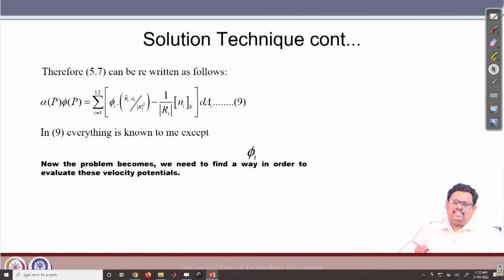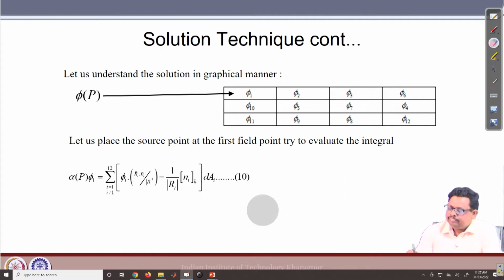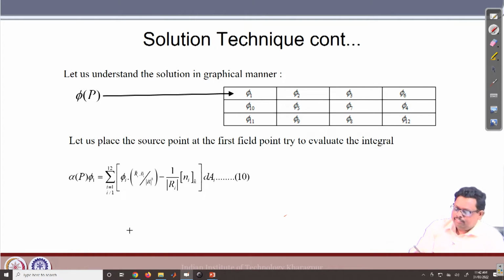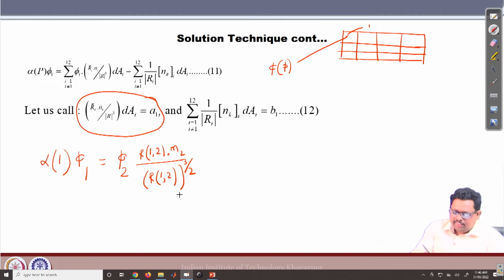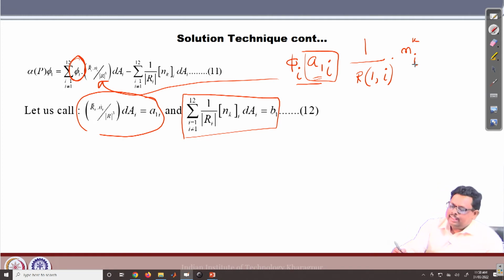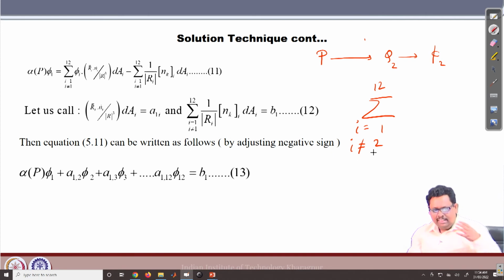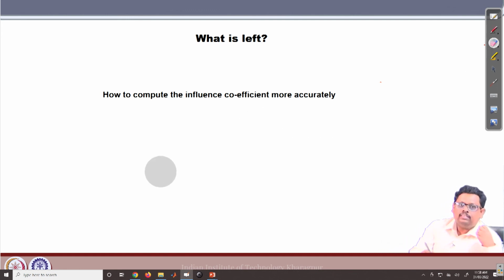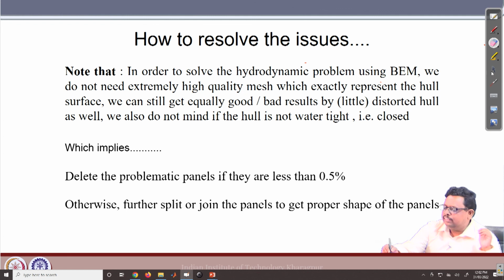Lecture 17: Lower Order Panel Method (Contd.)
"Lower order Panel Method,Solution of radiation problem in infinite fluid domain"